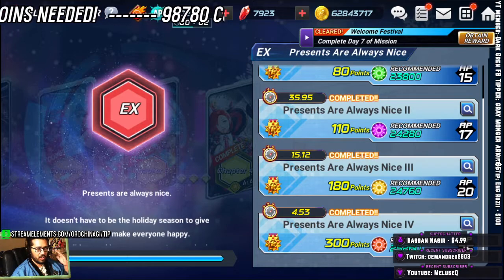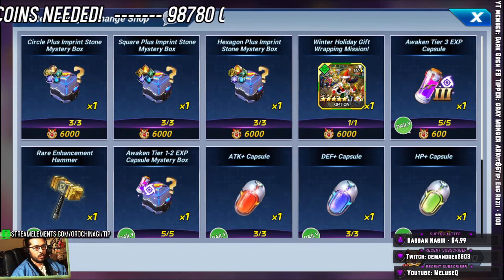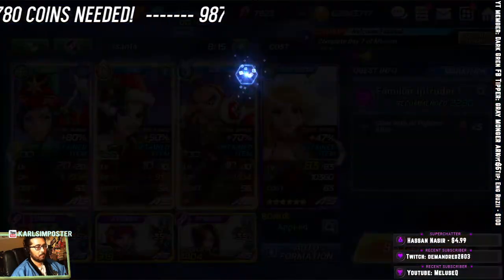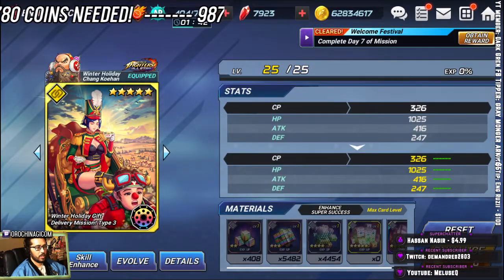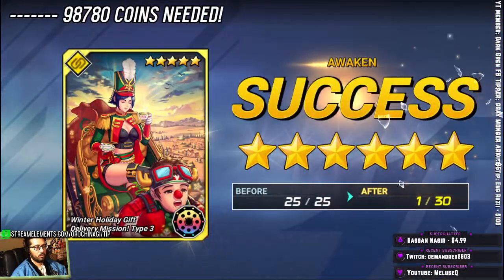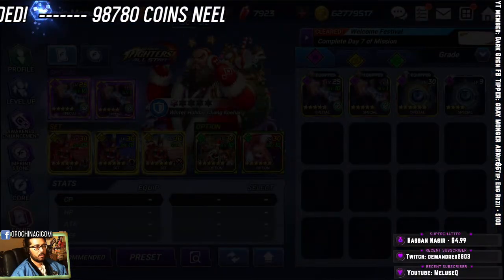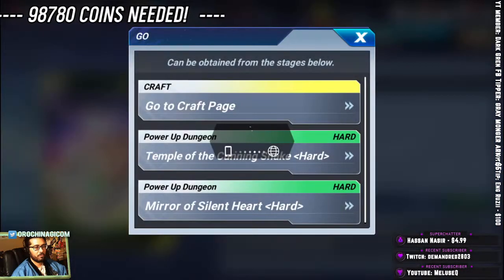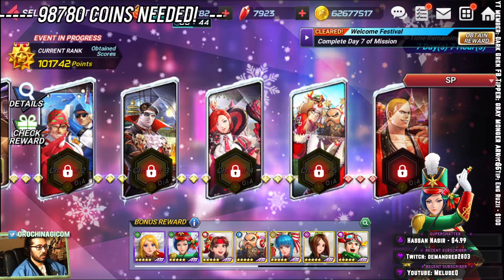PSA - SP MODE NOW OPEN!: Orochinagi [ KOFAS ]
Check these tips for maxing out your score to get all the goodies!

Like? Tip me with a live alert!

KOFAS Guide book on Amazon for beginners

KOFAS: if you want 3 player co-op, please give visit the forums and give this thread a like / comment!

Help Bala get to NGWT - time is running out!!!

Support by buying a Shirt!

Learn English with a bit of KOF !